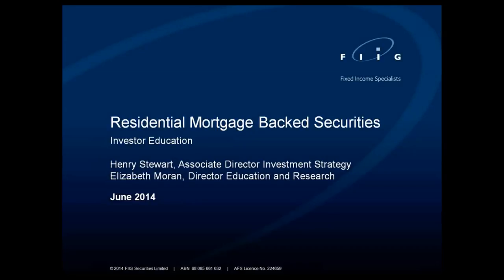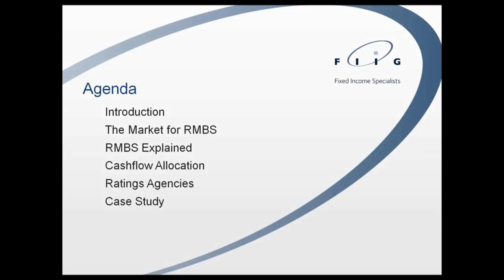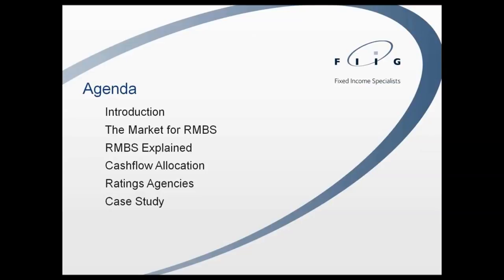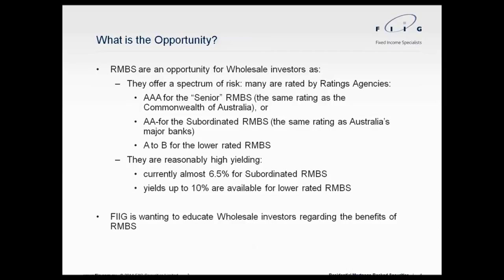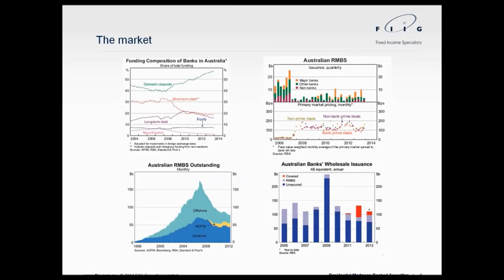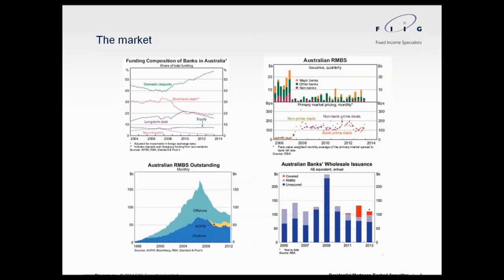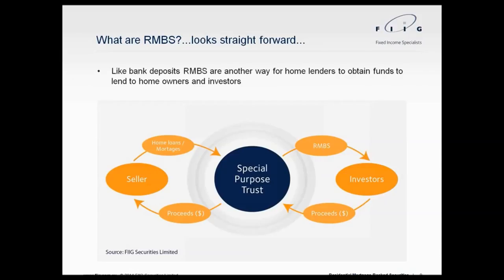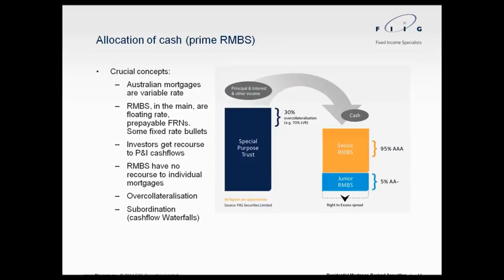RMBS Webinar – 19 June 2014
RMBS Webinar presented by Henry Stewart and Elizabeth Moran.